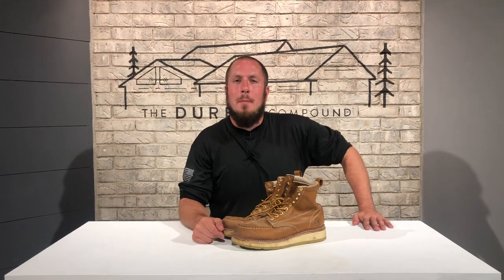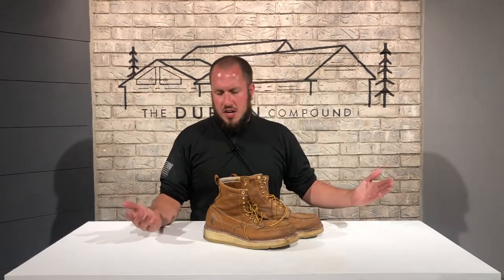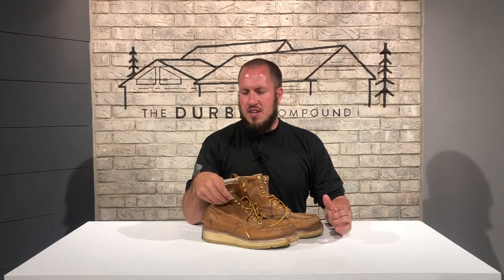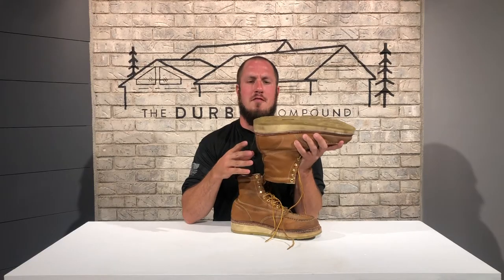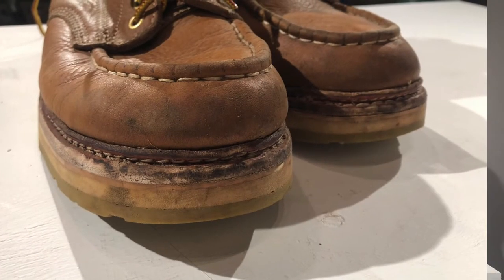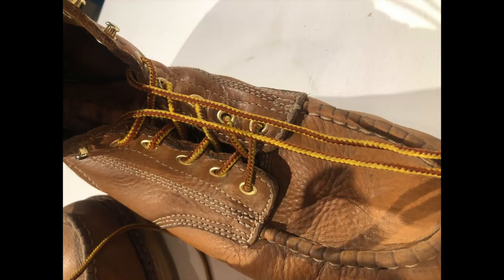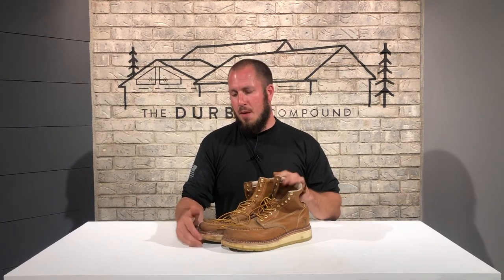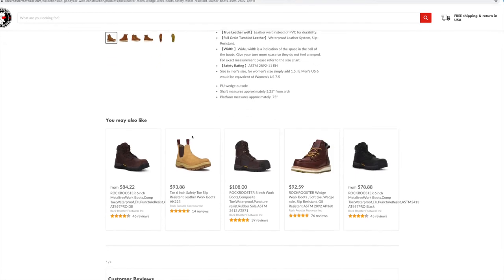ROCKROOSTER Wedge Sole 7" Brown Soft Toe AP611 - 1 Million Step Review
You can check out ROCKROOSTER boots below;

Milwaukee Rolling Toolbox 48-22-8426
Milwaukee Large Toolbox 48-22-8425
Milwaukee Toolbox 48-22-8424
Milwaukee Slim 11 Compartment Organizer 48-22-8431
Milwaukee Slim 5 Compartment Organizer 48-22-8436
Milwaukee M12 Compact Inflator 2475-20
Milwaukee M18 Oscillating Multitool 2626-20
Milwaukee Switchtank Backpack Sprayer

Blaklader X1600 Pants

Timberland Pro Gridworks 8” Boot
Timberland Pro Boondocks 6” Boot
Thorogood Moc Toe 8” Boots 814-3800

Fluke T6-1000 Field Sense Meter
Fluke Ammeter and Multimeter Kit
Feildpiece Manometer SDNM-5
Fluke 62 Max Infrared Thermometer

Surefire Stilletto Pocket Flashlight
Surefire Tactician Pocket Flashlight